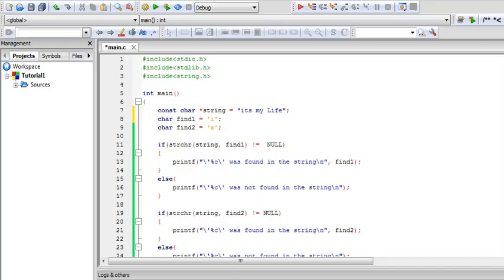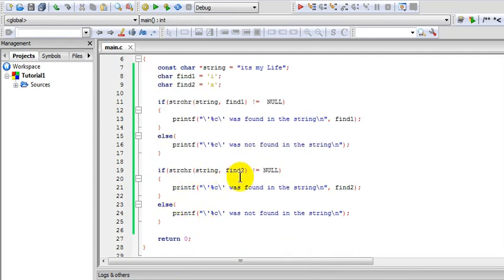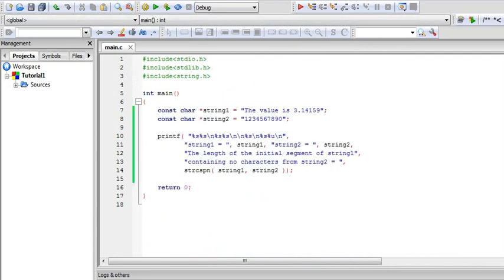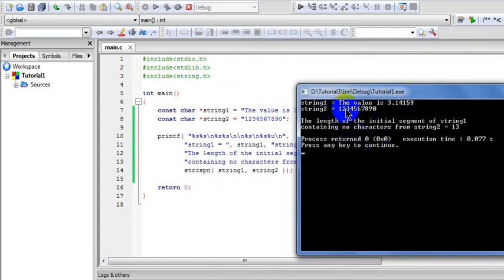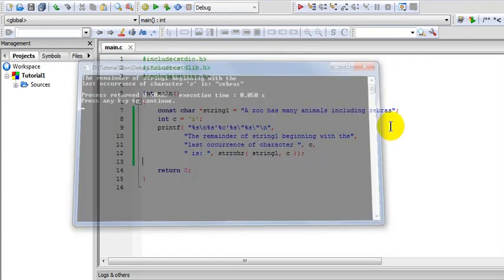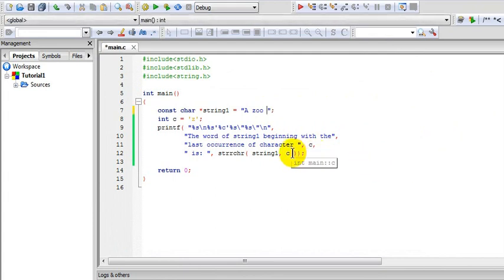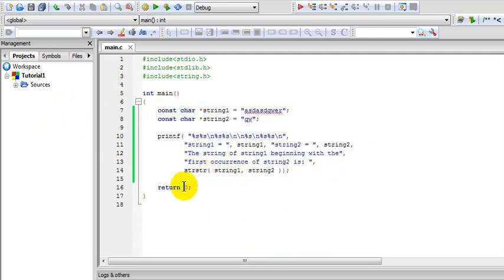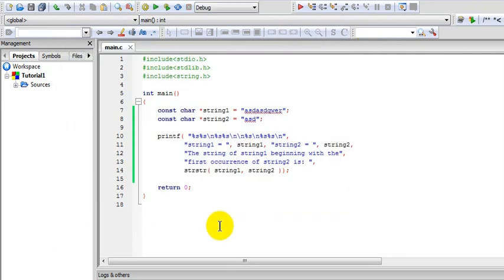C Programing Tutorial #3.3 searchFunctions